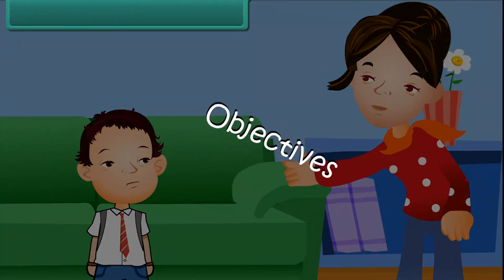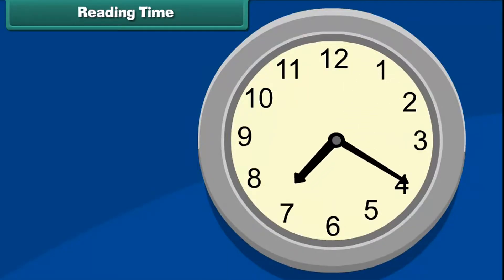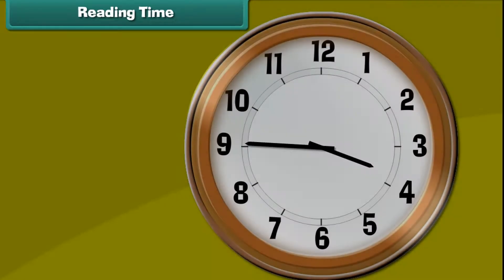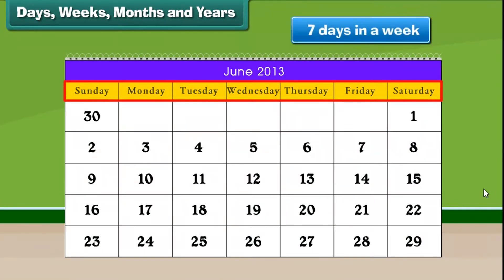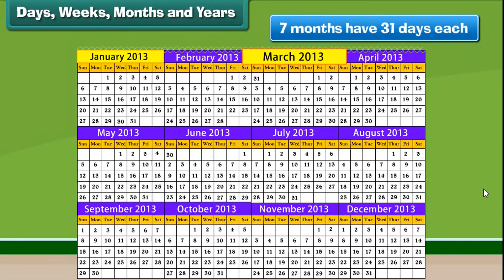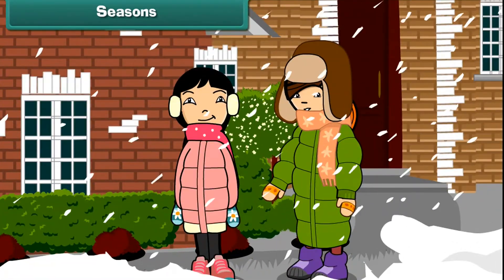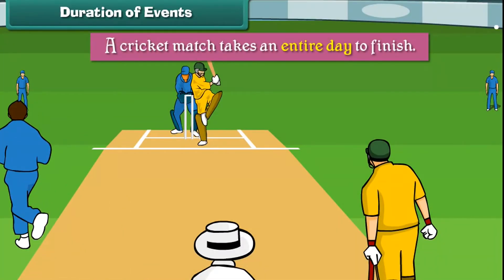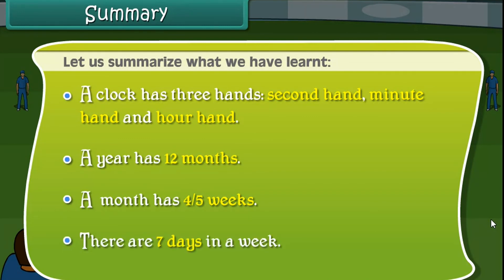2nd - Mathematics - Time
Heavenzr Technologies present Class 2nd, Mathematics video for kids to help them learn to tell time. It will help primary school students learn in a fun and interesting way. This video is entirely animated with a voice over.

We provide digital study materials for Kindergarten to Class 12th students in the form of animated and interactive videos with complimentary plug and play device, supporting Smartphones, Laptops, Desktops, and Tablets.